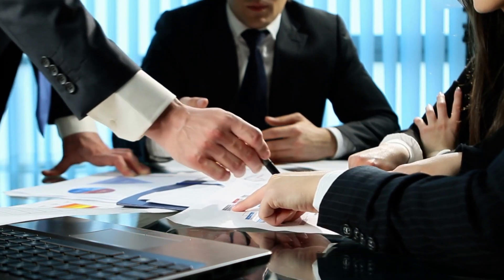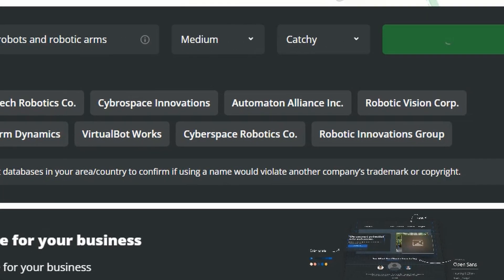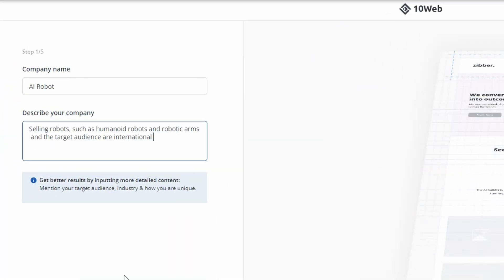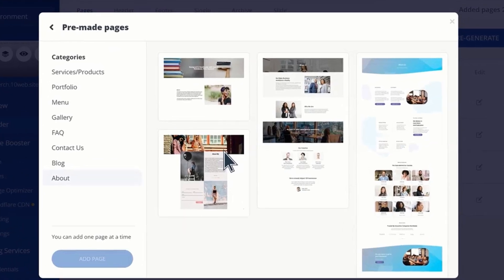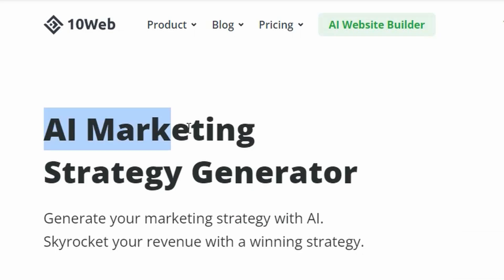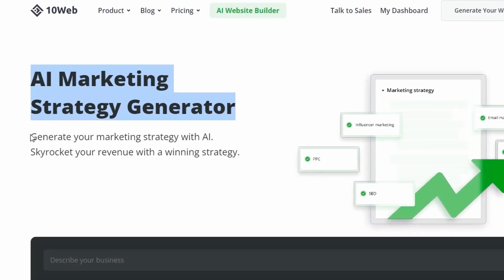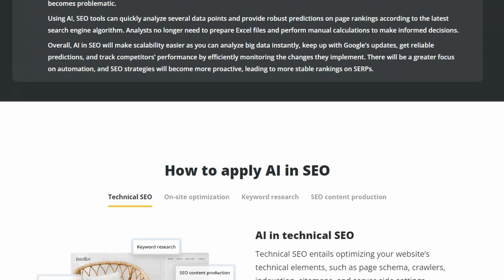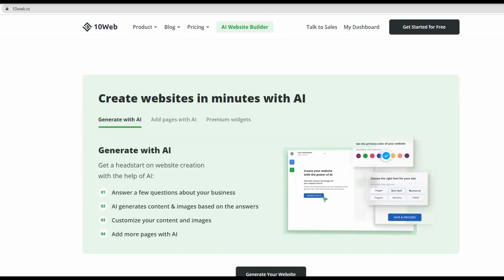4 NEXT GEN AI Tools Unveiled: Web Design + Marketing + SEO Automation From 10Web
Check out 10Web's cutting edges tools

The future is here with 4 breakthrough artificial intelligence tools from 10web designed for naming your business, designing your website, and developing your marketing and SEO strategies.

AI news timestamps:
0:00 AI name generator
1:25 AI web design
3:06 AI marketing strategy builder
3:55 AI SEO strategy builder